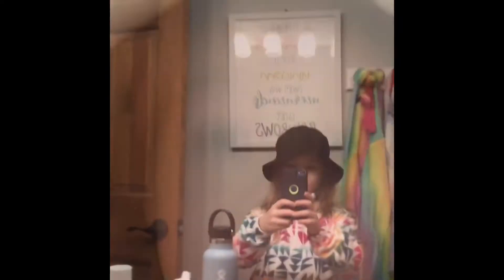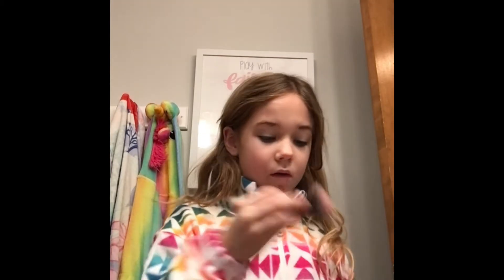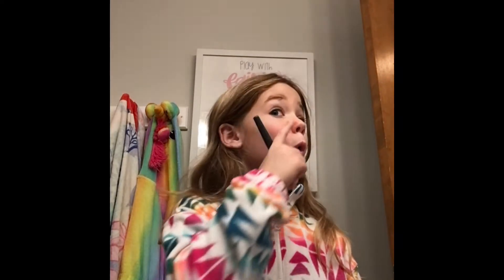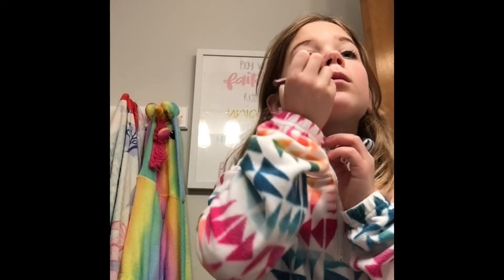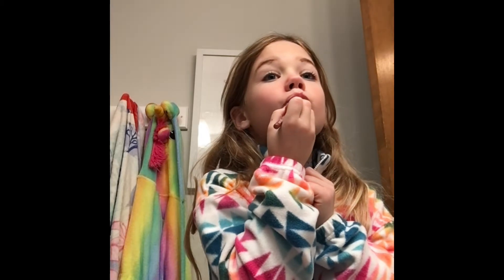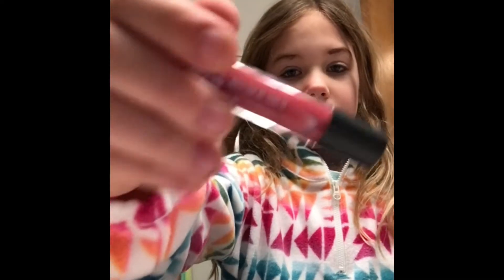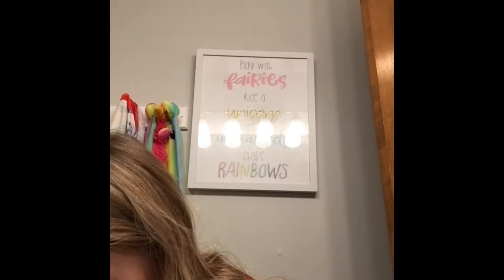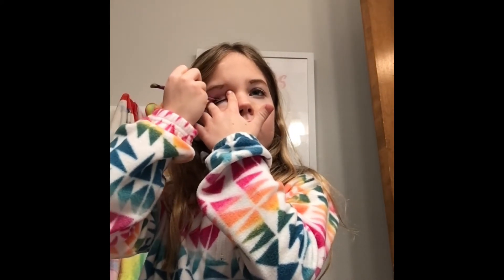City makeup look